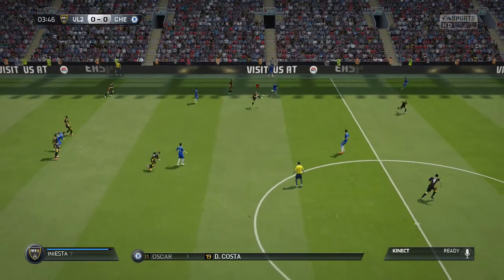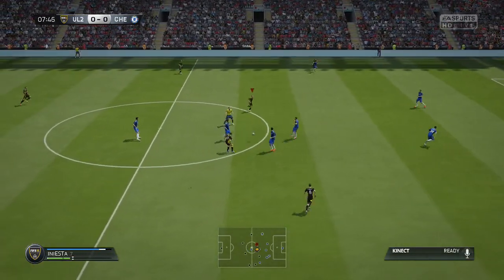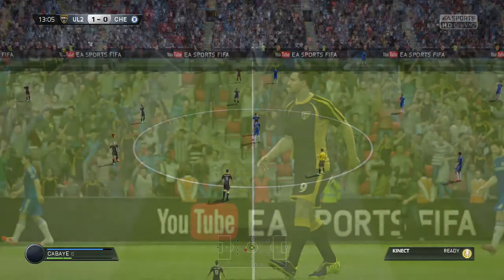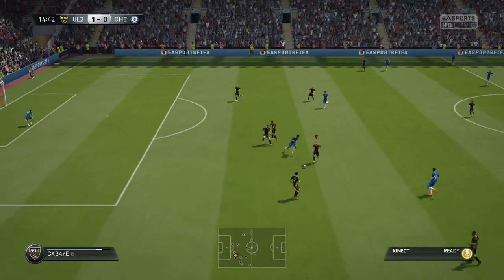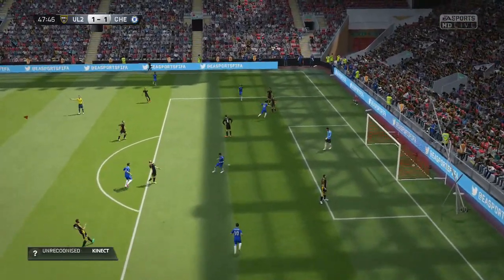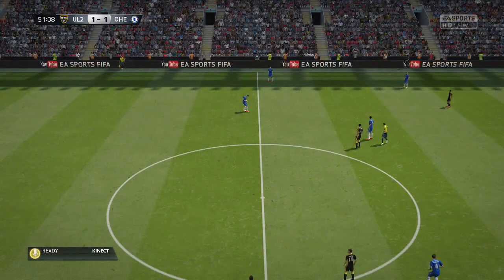FIFA 15 DEMO MY FIRST GAME AND THOUGHTS!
Link to Introduction Video for Who Performs Best? Season 3

Link to how to Contact EA about Lost or Hacked Items or Coins in Fifa Ultimate Team